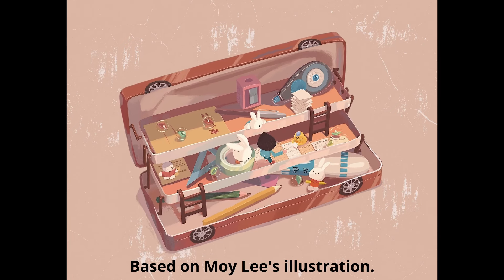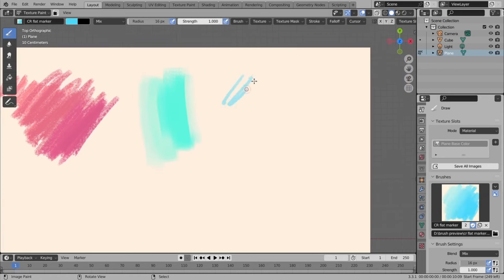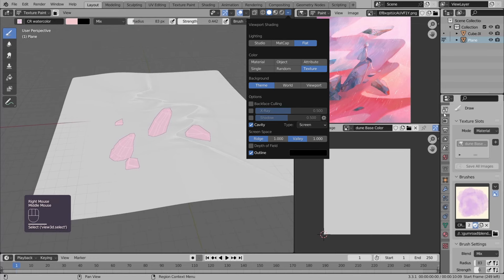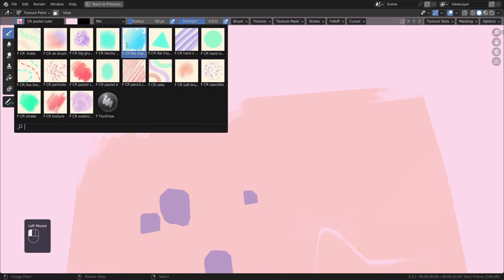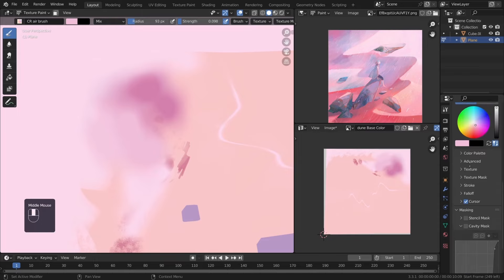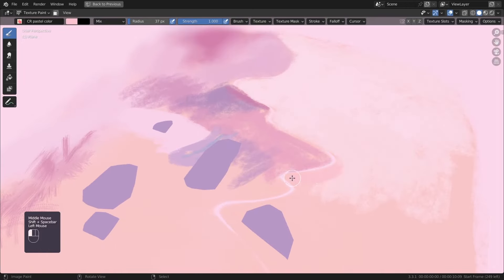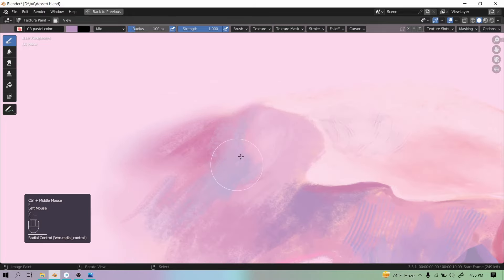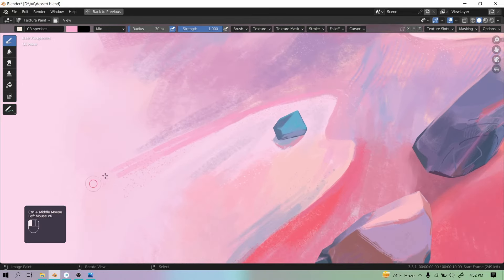CR Brushpack (free & paid) for Blender texture painting || Illustrate 3d scenes directly in blender!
Hey amazing people!
Today I bring you an amazing news! From now on you can create 3d illustrations directly inside blender with ease and export them to any other platform. Check out my sketchfab account for examples or download them for free.
My CR brushpack will let you to seamlessly texture your 3d models with a nice illustrative look.

Also here is a free version with 6 brushes, Just the round brush is boring, right?;

Thank you! Lets meet again in the new year!

00:00 CR brushpack; introduction & installation
04:11 My setup for 3d handpainting
07:41 My brushworking techniques and brush customizations
14:50 Some thoughts on 3d illustrative works and 3d brushes